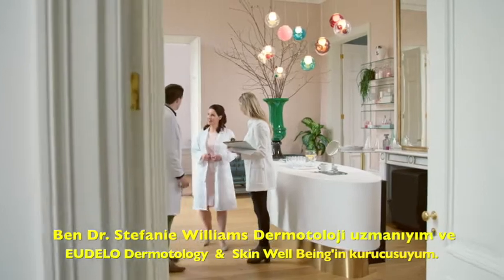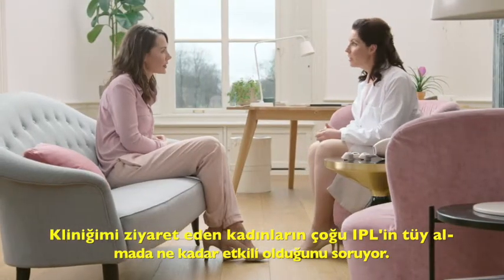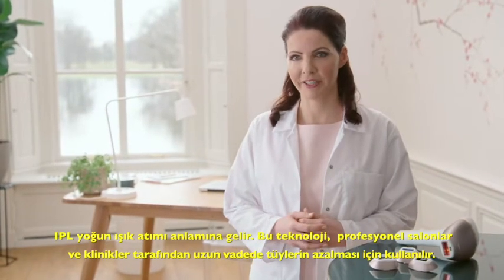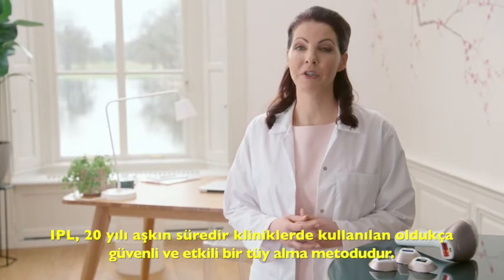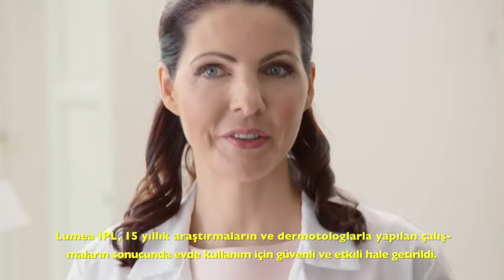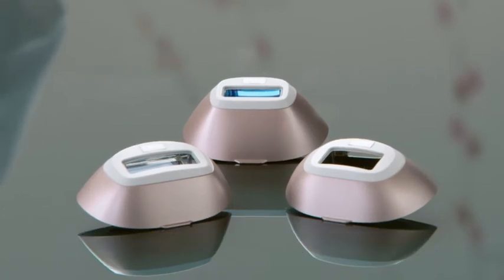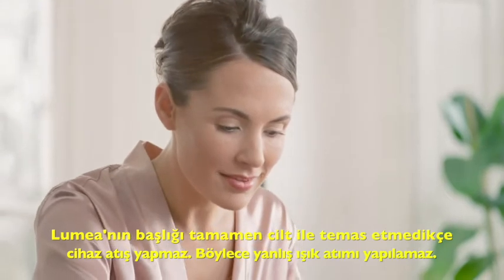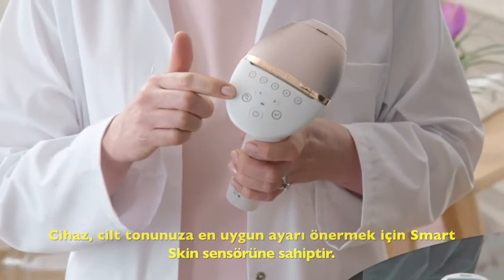Dermatolog Dr. Stefanie Williams Philips Lumea IPL’i Öneriyor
IPL nedir? Tüylerin uzamasına engel oluyor mu? Ve en önemlisi güvenli mi? Dermatolog Dr. Stefanie Williams sizin için anlatıyor.